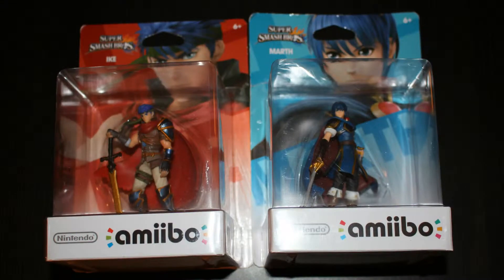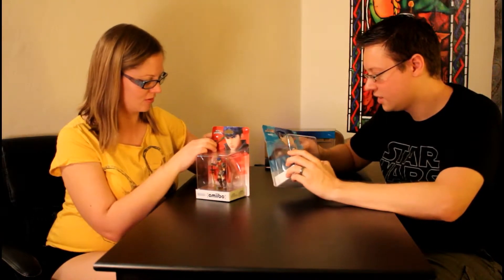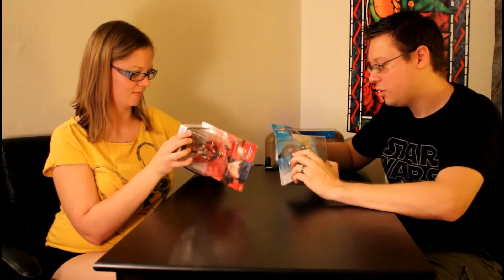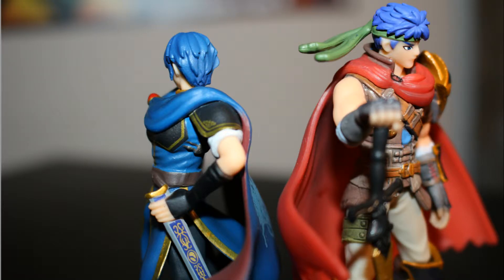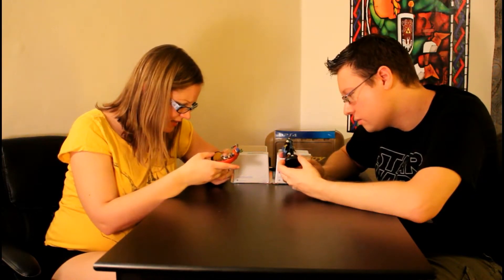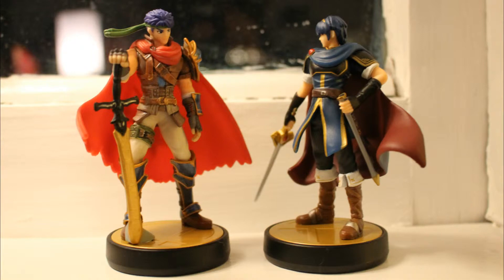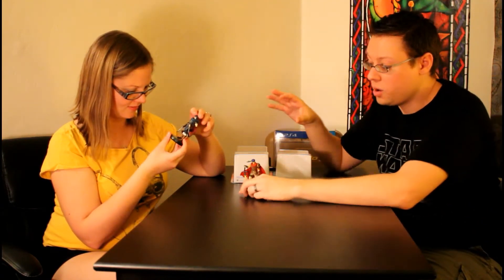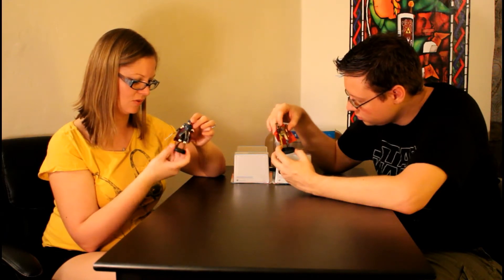Marth & Ike Amiibo Unboxing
Kimber got Will, a huge Fire Emblem fan since the GBA, these Amiibo for Christmas. He finally gets to unbox them!!!